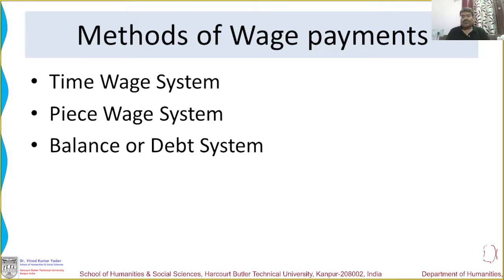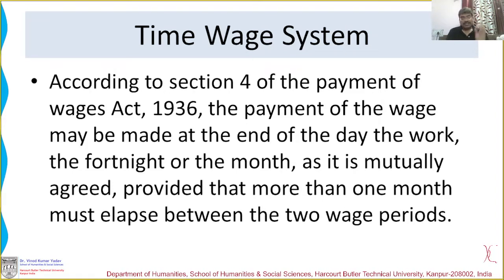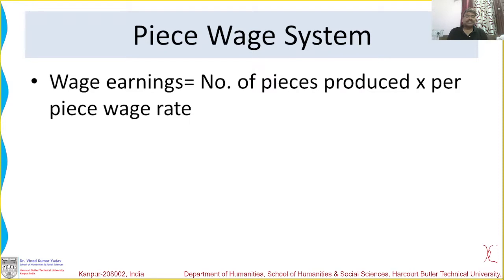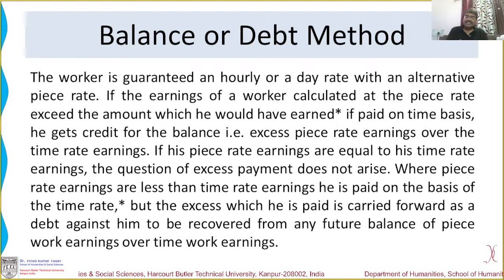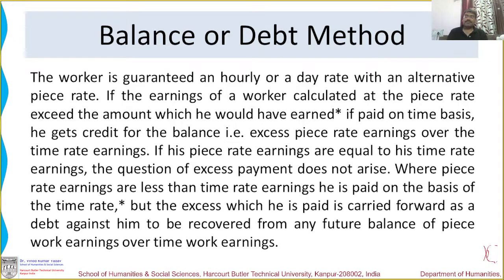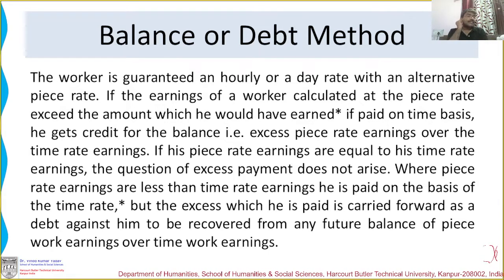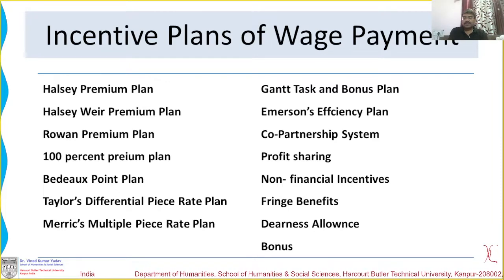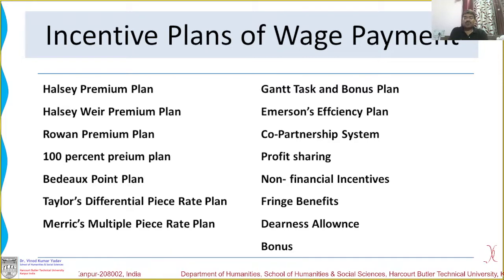Theories of Wages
The session covers the fundamentals of wage payment methods along with incentives payment modules